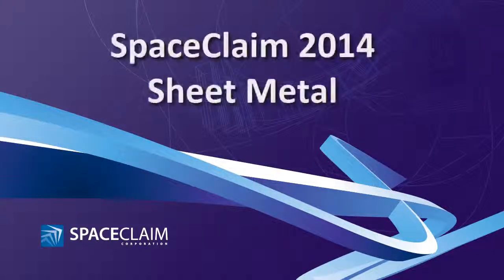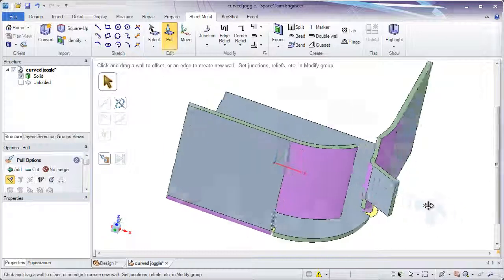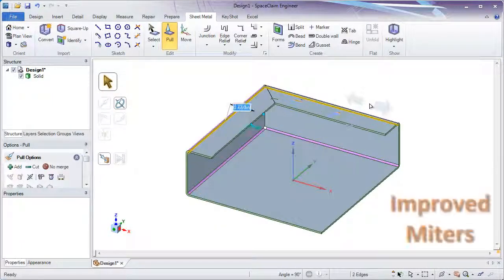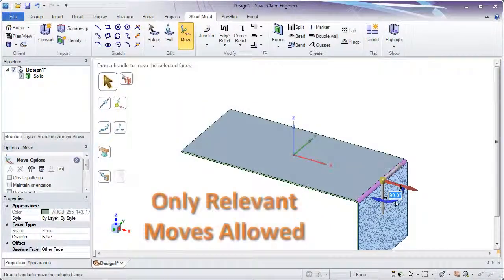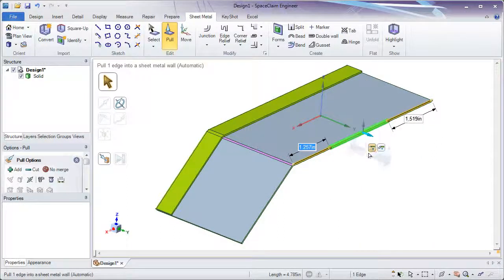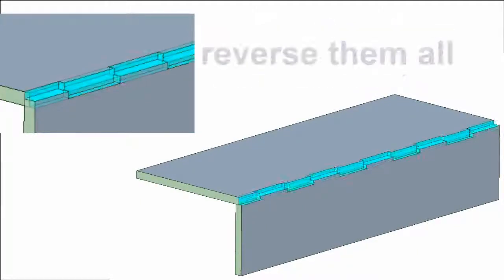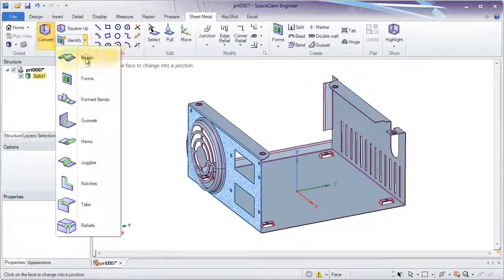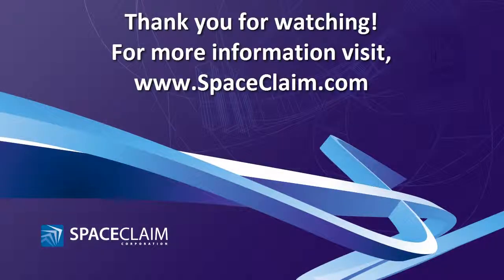Nouveautés tôlerie Spaceclaim 2014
découvrez les nouveautés de SpaceClaim 2015 dans le domaine de la tôlerie industrielle.
Développé en partenariat avec Trumpf, le module de tôlerie de SpaceClaim est l'un des plus puissant du marché